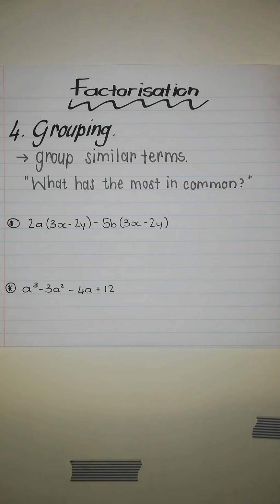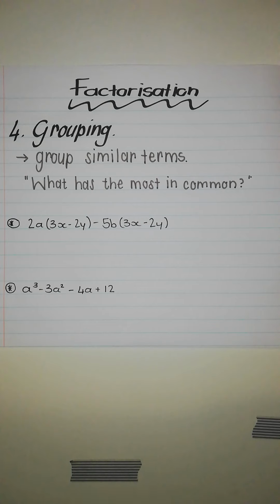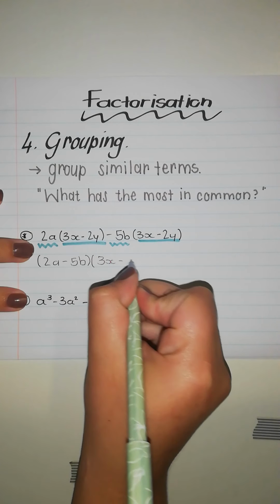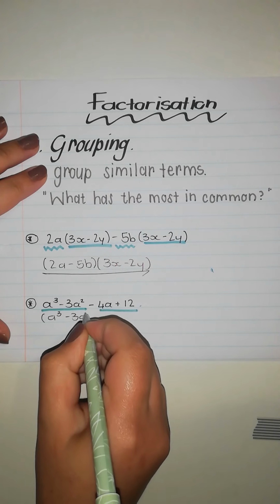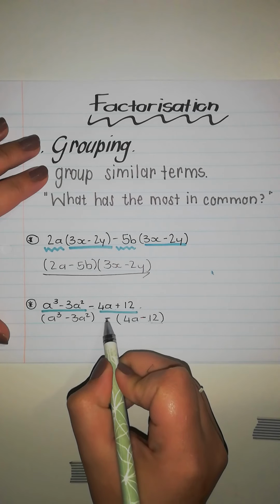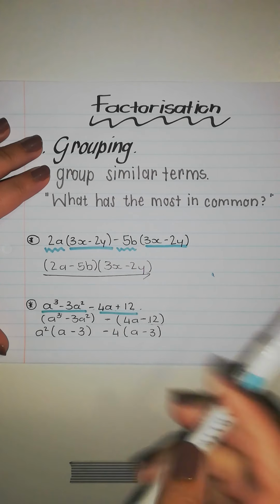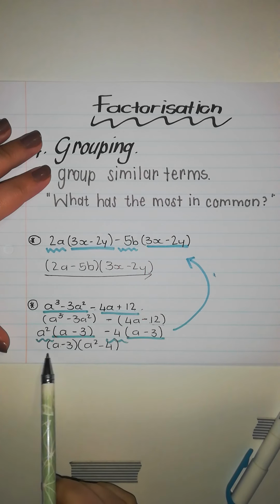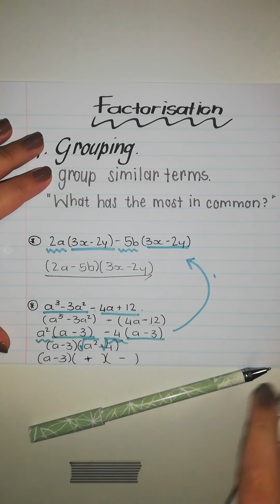Factorisation [4] Grouping